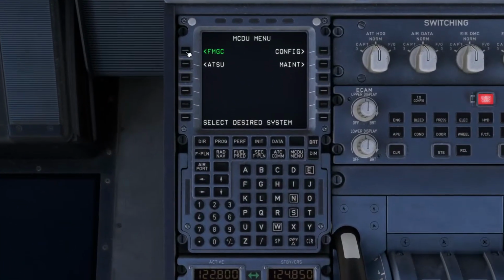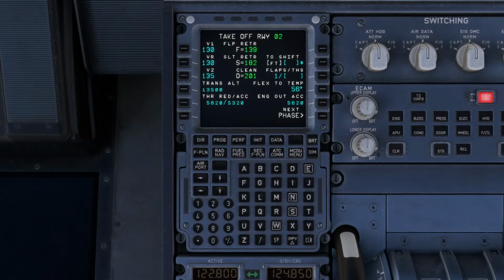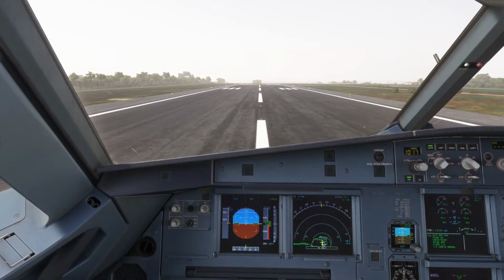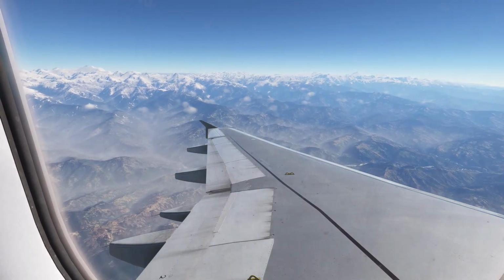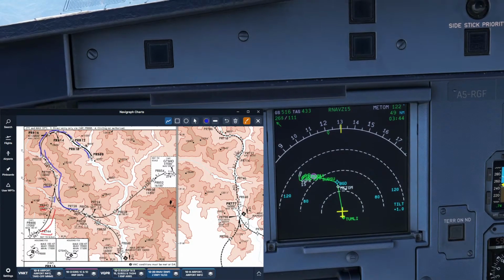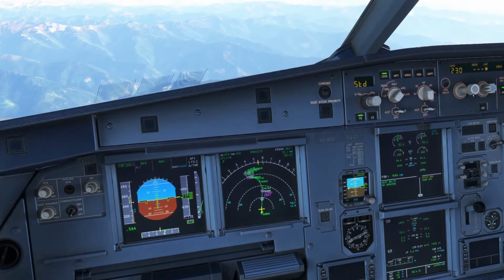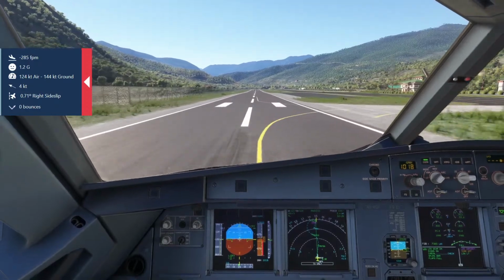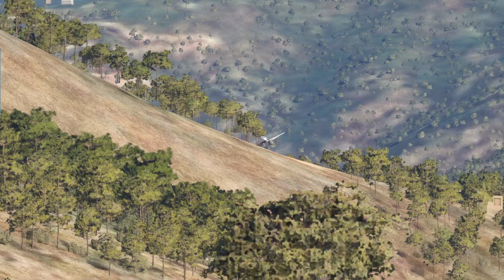✈️ MSFS Live | Paro, Bhutan Approach! | Real World Drukair Ops | Fenix A319 | Kathmandu to Paro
Welcome to the livestream! Today we will be flying from Kathmandu ✈ Paro in the Fenix A319. Happy Flying!

𝗣𝗖 𝗦𝗽𝗲𝗰𝘀
- 32GB DDR5 RAM
- 3TB M.2 SSD